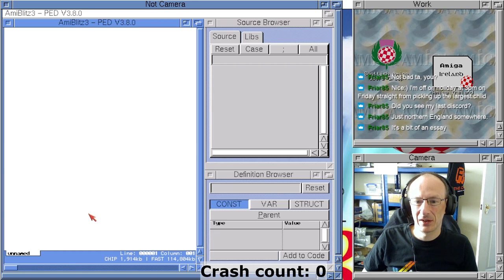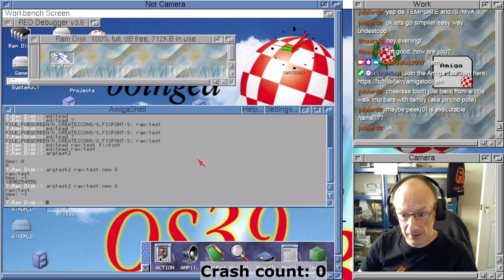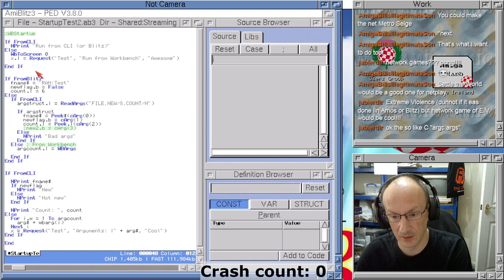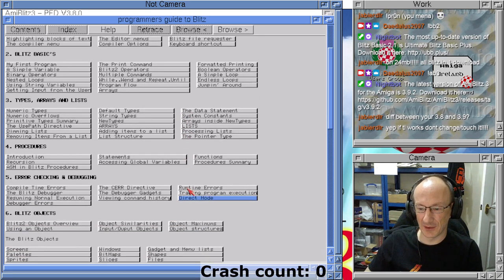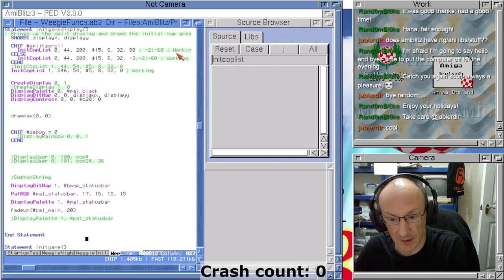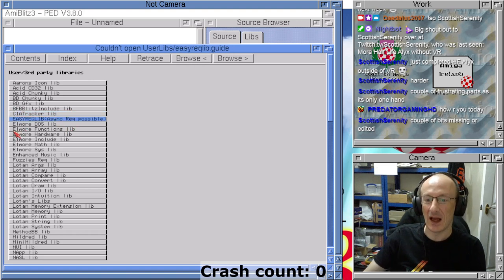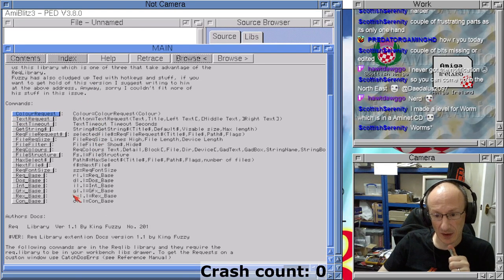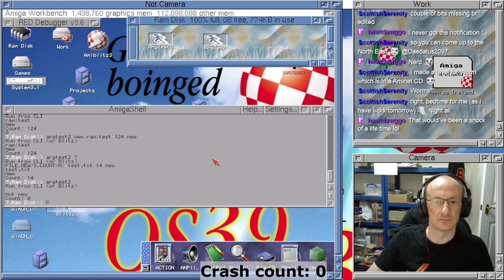Amiga Blitz Basic tutorial stream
Amiga Blitz Basic tutorial stream looking at some general Blitz stuff, 3rd-party libraries, AmiBlitz includes and more -- Watch live